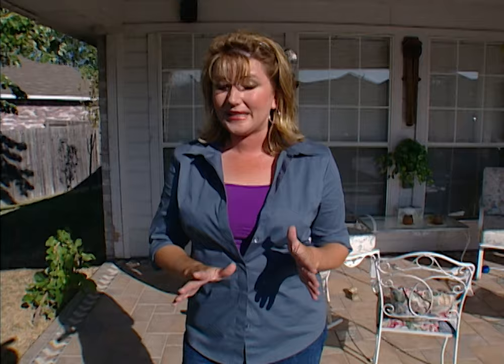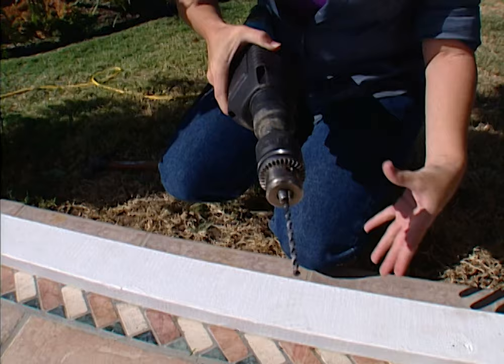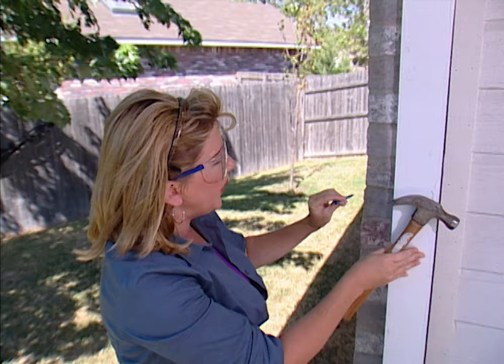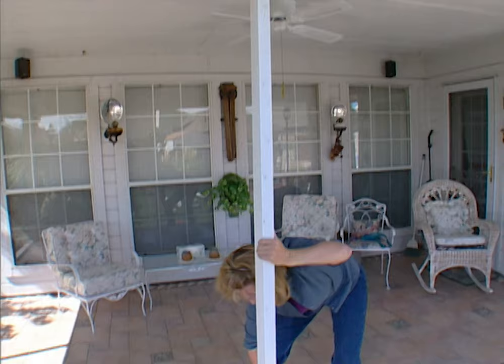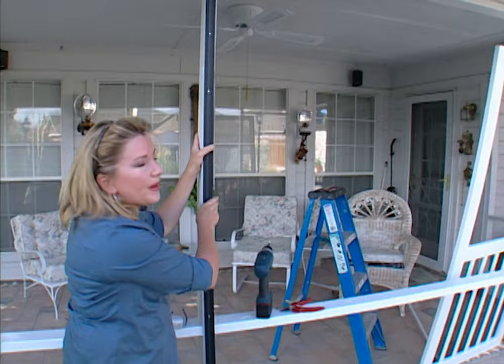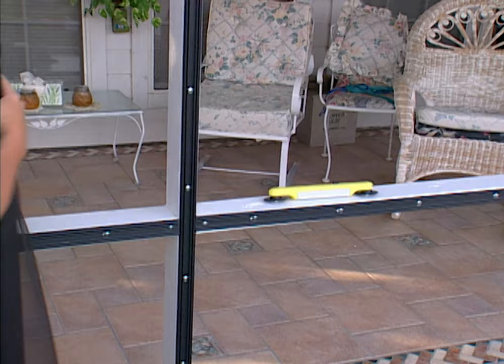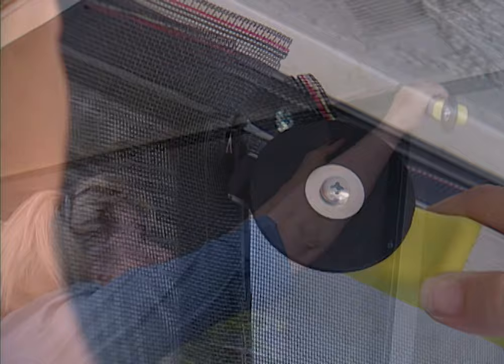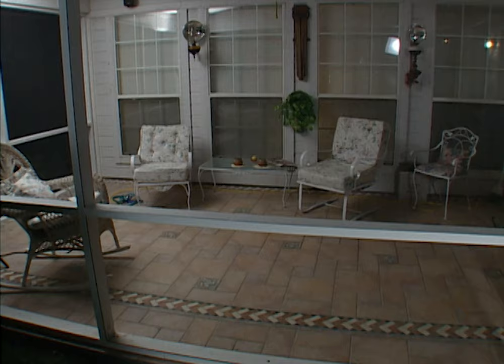Screening in a Porch - Do It Yourself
If insects are bugging you when you sit outside on your porch or patio, you might consider screening in that area so you can enjoy the cool, nighttime air without the hassle.

 It’s a great do it yourself project.
 First of all, choose Screen Tight, a revolutionary porch screening system designed to eliminate the old cumbersome method of staples, nails, wooden lattice and paint.
 Screen Tight provides the maintenance free qualities of vinyl with the proven method of spline screening that adapts to wooden frame porches.

 Before you put up the Screen Tight system, you need to frame out your porch. This is a basic carpentry project that’s easily accomplished by an average do it yourselfer.
 Since the frame is not weight bearing, you can space the studs out as near or as far as you want depending upon the look you want for your patio.
 First measure the length and width of your patio.
 Then buy 2X4 lumber and cut it to those measurements to create a top and bottom plate.
 Use a Bosch Hammer Drill with a masonry bit to drill through the wood into the concrete.
 Use Tap-Con’s to attach the bottom plate to the concrete slab. Tap-Con’s are screws especially made for concrete. They have special threads that actually dig into the concrete to hold whatever you’re mounting in place forever.
 Once the bottom plate is on, use an Impulse Nailer from Paslode to attach the top plate to the ceiling joists.
 Once the plates are nailed in place, cut your studs to length and place accordingly.
 Once the studs are in place, add a chair rail or mid-rail about 36” up from the floor. This is so that you don’t have larger than 6”X6” areas of screen. If you have that much area, chances are you screen will sag and it won’t look good.
Once this is done,  you can begin installing Screen Tight.

 First install tracks to the studs. The tracks come in two sizes to fit standard two by four framing or four by four, so they come in widths of 1.5” to 3.5”.
Cut the tracks to length with pruning shears or tin snips to fit the studs.
 Precision isn’t crucial and there is no need to miter the corners.
 Screw or nail the channels over the studs.
 Once the channel’s are in place, you’re ready to put in the screen.
 Fiberglass screen is recommended with the Screen Tight system.
 Start at the top of the channel. Hold the screen and the spline (rubber tubing material that is rolled down into the channel to hold the screening material in place and pull it taut) taut in one hand, and roll the spline into the track (channel) with the other.
 After installing the spline in the two sides, continue with the mid-rail.

 Make short relief cuts as you go.
 Trim the excess screen using a utility knife or Screen Tight’s efficient multi-purpose roller knife.
 Once the spline is rolled and the screen is tight, it’s time to add the vinyl trim caps.
Tap the trim caps into place using a non-marring rubber mallet. Start at one end and work toward the other. Avoid sliding the cap.
Cut the trim caps in place with pruning shears. The butt joint should align with those of the underlying framing member.
Screen Tight’s unique system is easily adapted to most screen porches. The base component attaches to wood framing with 1” wood or sheet rock screws. Make sure to put a screw in each slot. Fastener should be snug but not so tight that the base strip bends.
 Put a screw no less than 4” from the end of each base component. The excess screen is cut and removed, allowing cap to snap into base.